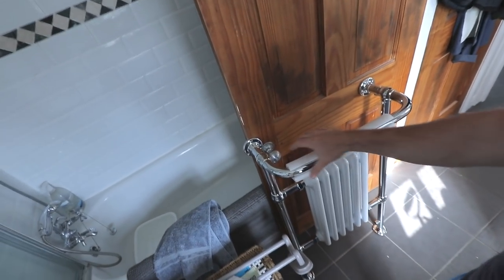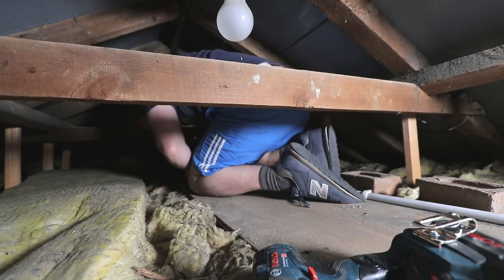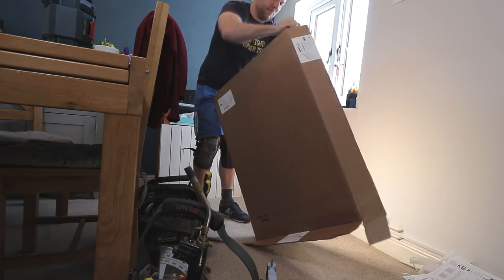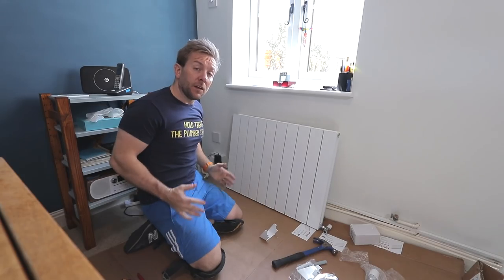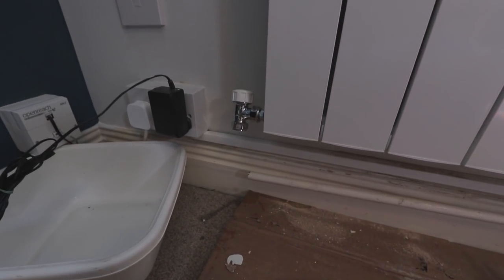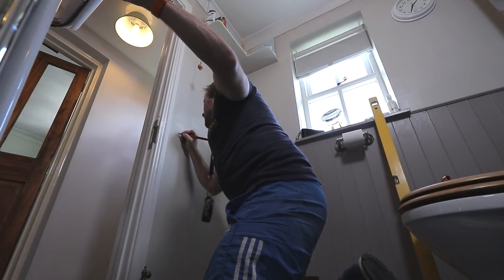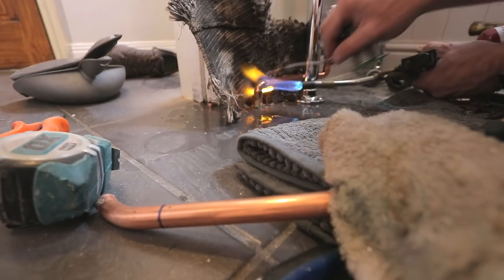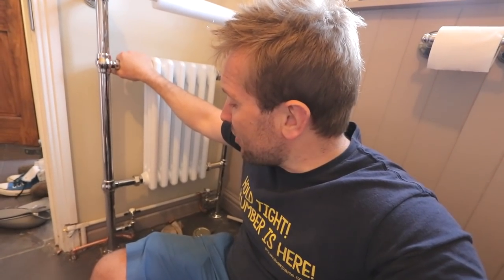REPLACING TWO RADIATORS ON THE JOB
How to replace two radiators on the job. Plus snatch a drain valve. Minor Escapist moment.

Today we install two radiators in place of some old ones in this lovely cottage! I'll show you how to drain a heating system. Tie the ball valve  up on the fill tank. How to mark and fit your new radiators plus many more little bits and pieces along the way!